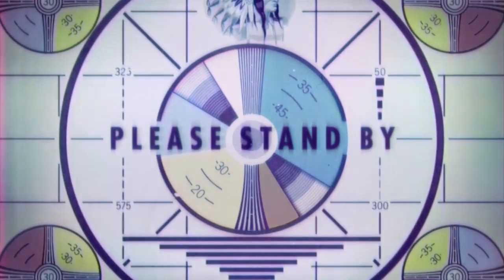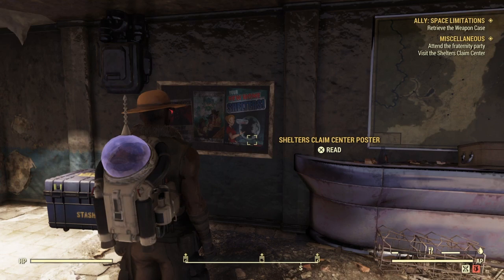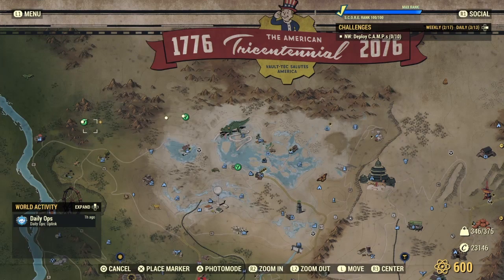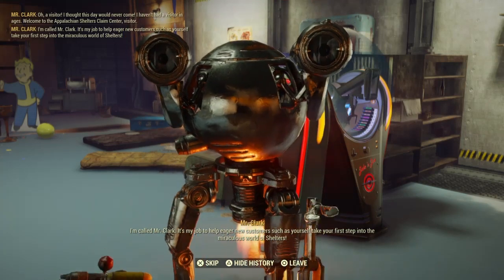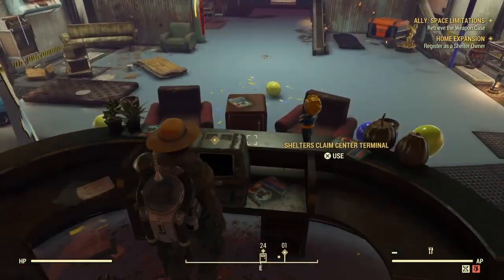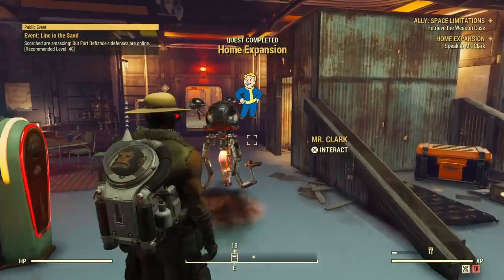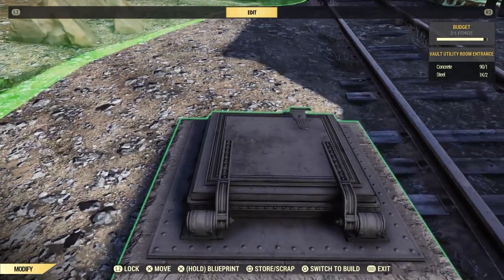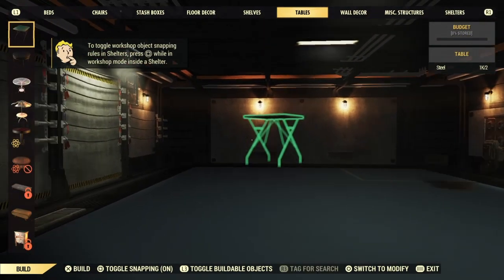Fallout 76: Steel Dawn | Shelters Home Expansion Quest Guide (How To Get Started With Shelters)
Today we have A Quick Guide to get you started With Shelters In Fallout 76 Steel Dawn Update.

🔔Hope Your Having A Great Day